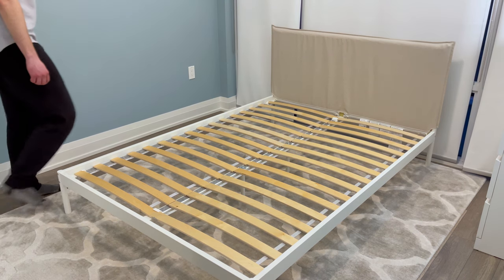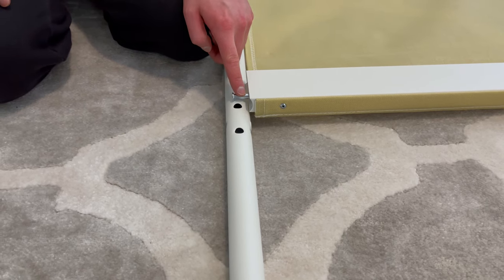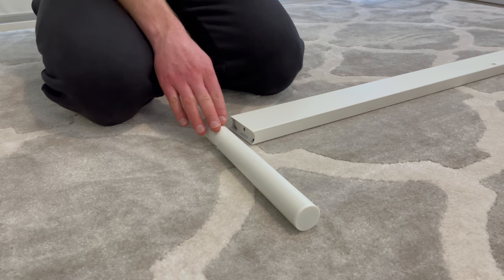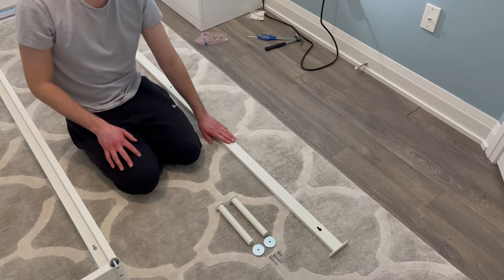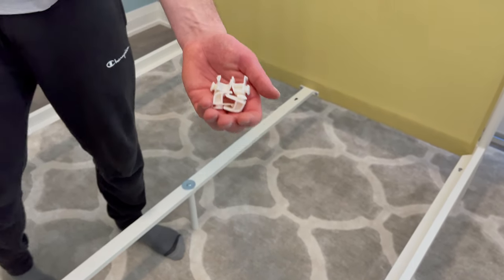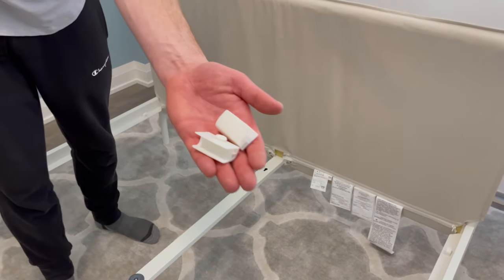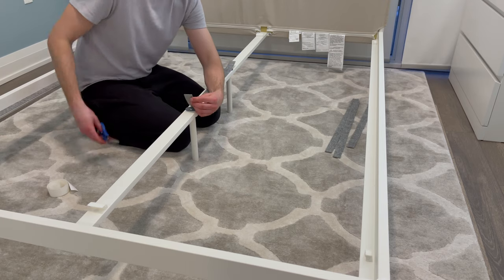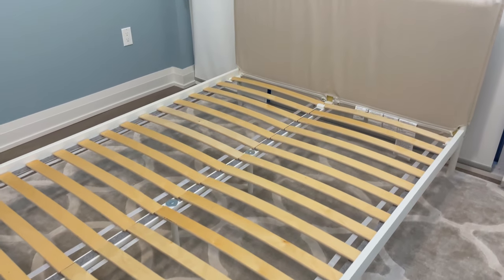Tutorial | Kleppstad IKEA Bed Frame Tutorial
In this tutorial, I'll be showing you step by step on how to assemble the Kleppstad bed frame from IKEA. This IKEA bed frame is pretty easy to build but if you need some help, this video will guide you along with the instructions.